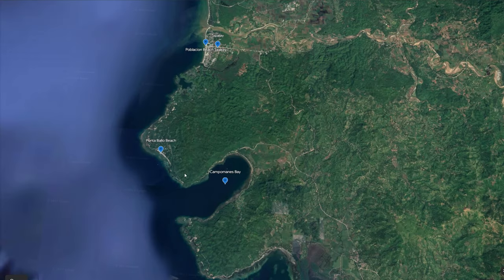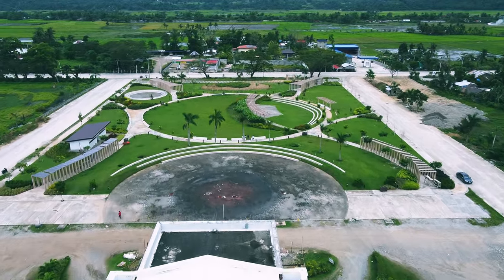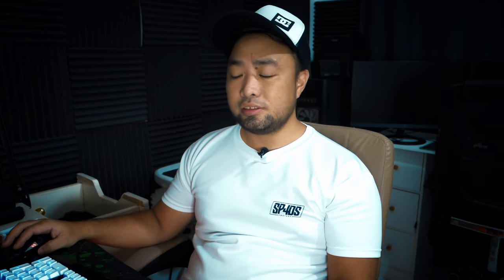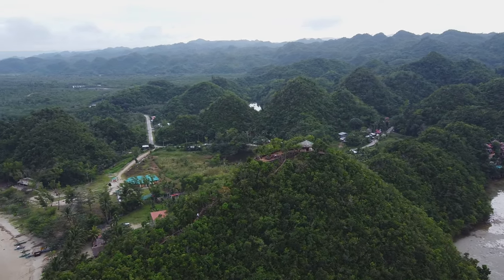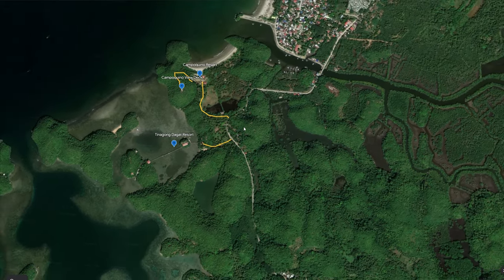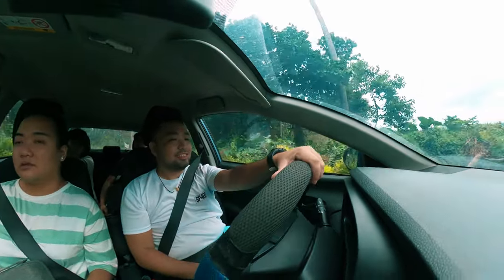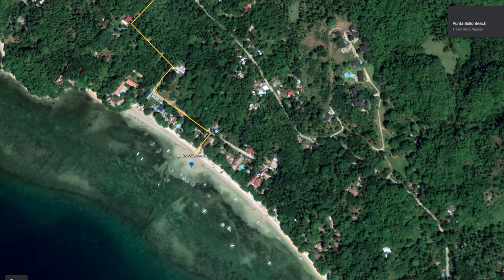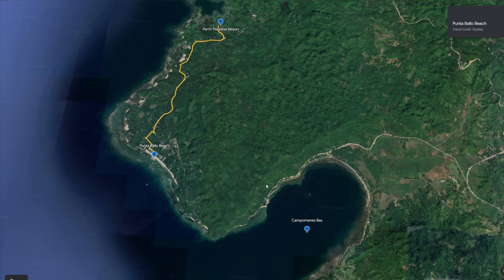Sipalay Travel Guide | How to Make the Most of Your Trip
Sipalay Travel Guide 2023.

Sipalay is a laid-back city in Southern Negros Occidental that is known for its beaches and waves that can be surfed. It is not your typical city with towering concrete buildings but rather a city where beaches are accessible and just a few minutes away from the city.

Sipalay is a city in the Philippines that offers a variety of attractions and activities for travelers. Here are some tips on how to plan your trip to Sipalay.

- Transportation: The easiest way to get to Sipalay is by flying to Bacolod, the capital of Negros Occidental province, and then taking a bus or a van to Sipalay. The travel time is about 4 to 5 hours. Alternatively, you can fly to Dumaguete, the capital of Negros Oriental province, and then take a ferry and a bus to Sipalay. The travel time is about 6 to 7 hours.

- Lodging / hotels: Sipalay has a range of accommodation options, from budget-friendly hostels and guesthouses to mid-range resorts and hotels. Some of the popular places to stay are Easy Diving and Beach Resort, Artistic Diving Resort, Sugar Beach House, and Nataasan Beach Resort and Dive Center. You can also find some homestays and Airbnb rentals in the city.

- Attractions: Sipalay is known for its beautiful beaches, islands, and dive sites. Some of the must-see places are Sugar Beach, Campomanes Bay, Tinagong Dagat, Punta Ballo Beach, Perth Paradise Resort, and Poblacion Beach. You can also visit the Sipalay City Hall, the Sipalay Church, and the Sipalay Public Market for a glimpse of the local culture and history.

- Activities: Sipalay offers a lot of fun and exciting activities for travelers of all ages and interests. You can enjoy swimming, snorkeling, diving, kayaking, paddle boarding, island hopping, hiking, biking, caving, fishing, and more. You can also join some tours and packages that will take you to the best spots in Sipalay and nearby areas.

- My thoughts on my experience in Sipalay: I had a wonderful time in Sipalay. It was one of the most relaxing and enjoyable trips I ever had. The people were friendly and hospitable, the food was delicious and affordable, and the scenery was stunning and breathtaking. I would definitely recommend Sipalay to anyone who is looking for a tropical paradise in the Philippines.